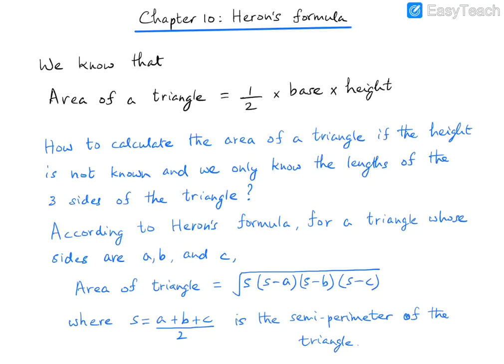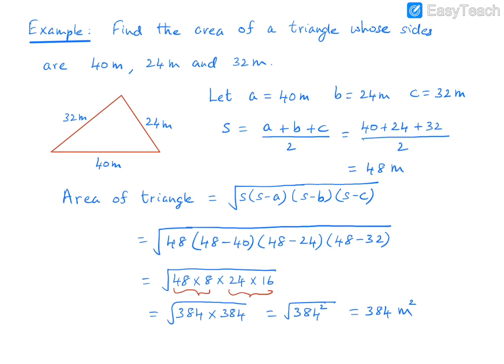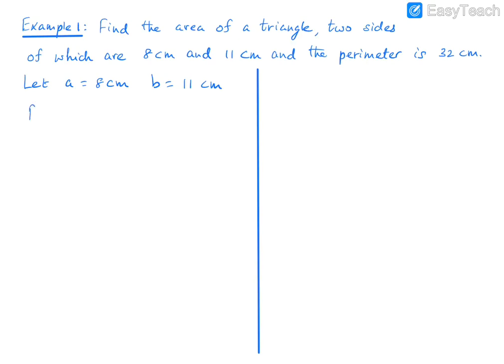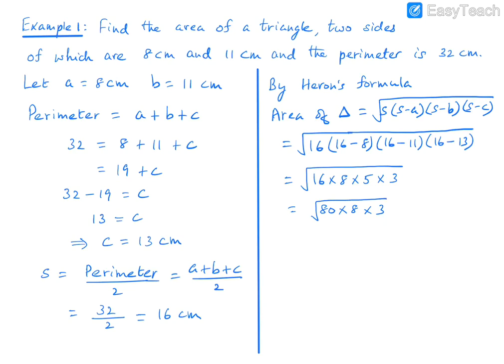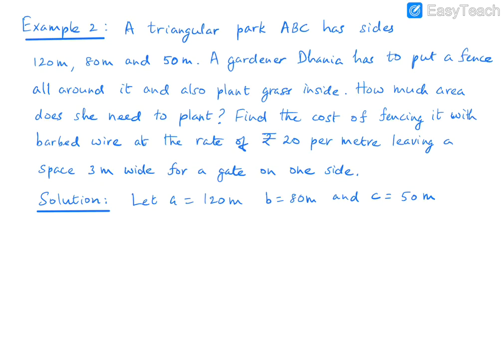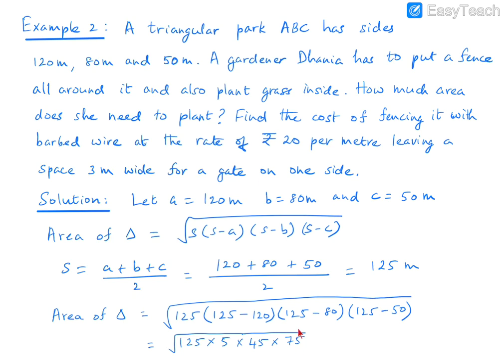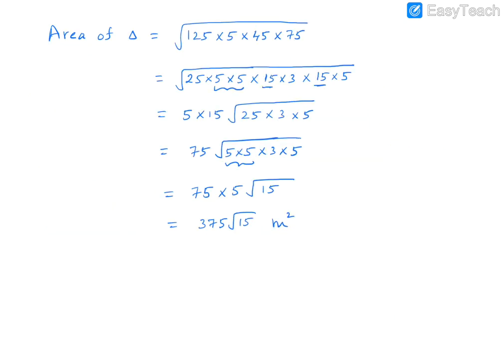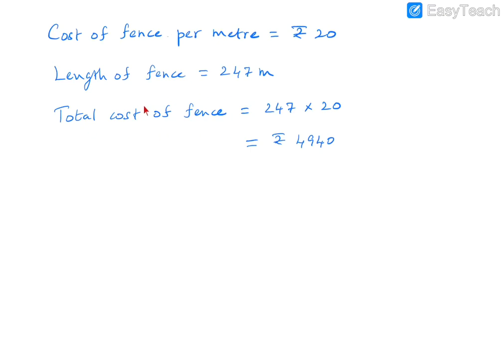Heron’s formula- part 1